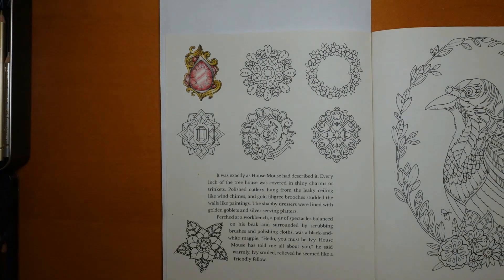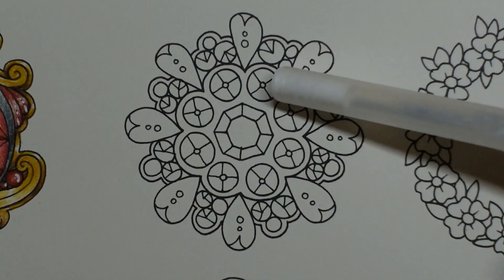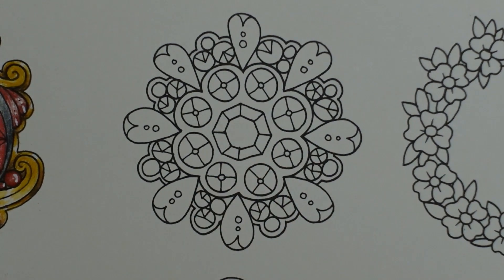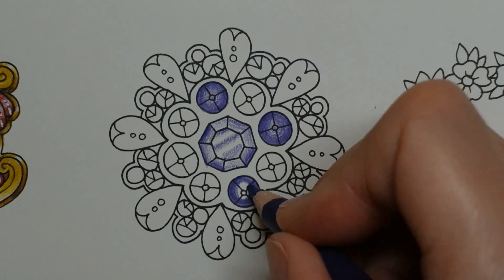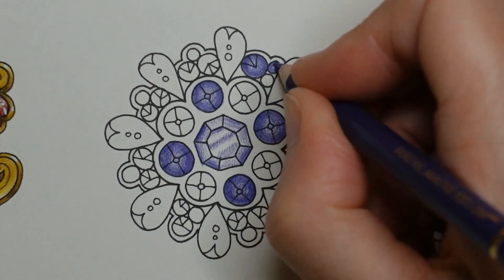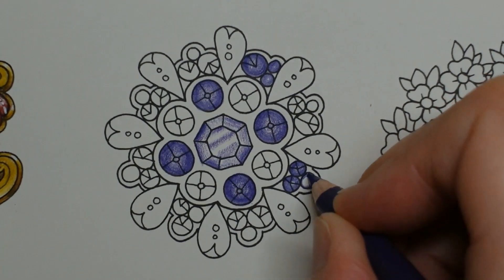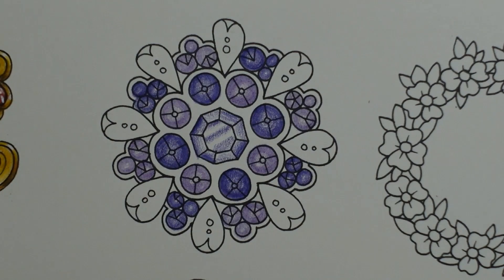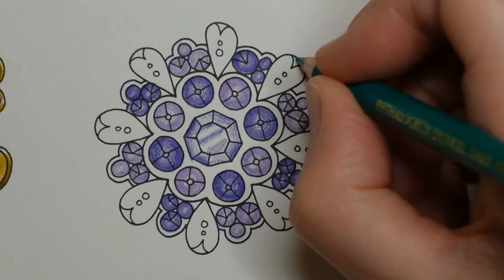Adult Colouring Tutorial Purple and Green Brooch from Ivy and the Inky Butterfly by Johanna Basford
Pencils used: mauve, violet, dark phthalo green, deep cobalt green, cold grey VI, cold grey IV, cold grey II